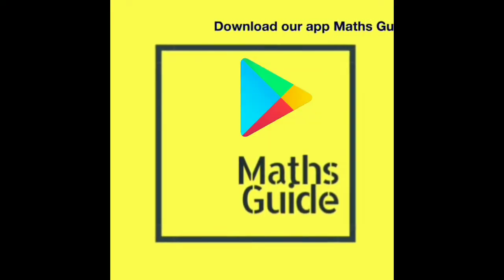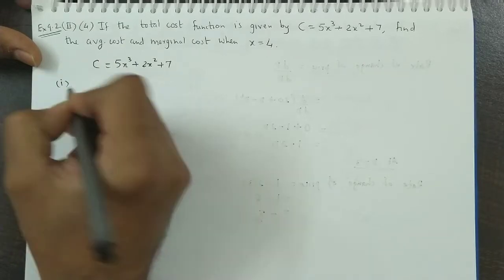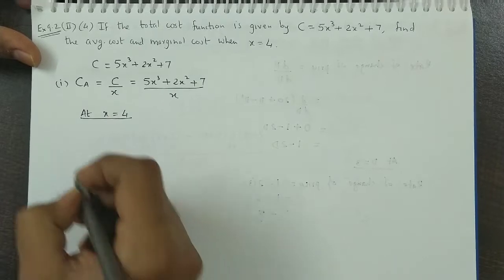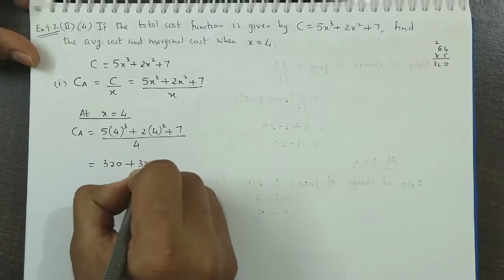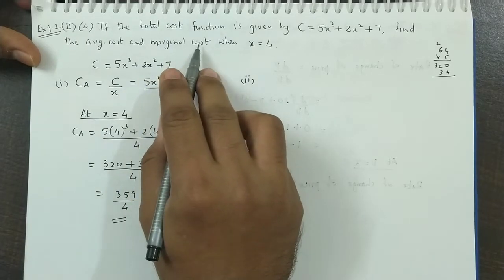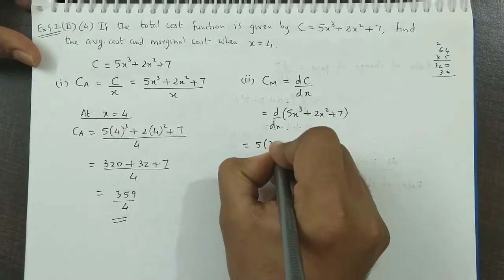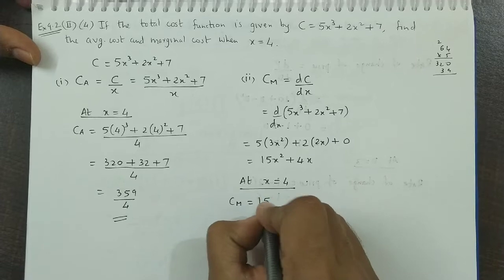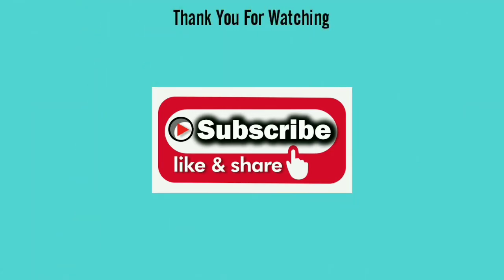Differentiation - Derivatives - Ex. 9.2 Qs. 2 (4) - Class 11 - Maharashtra State Board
Solution to Ex. 9.2 Question II (4)